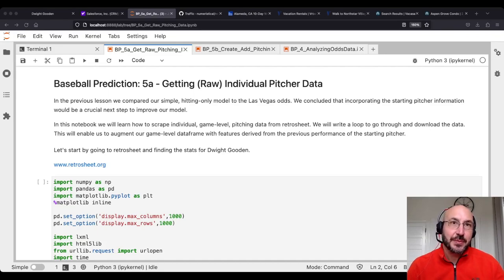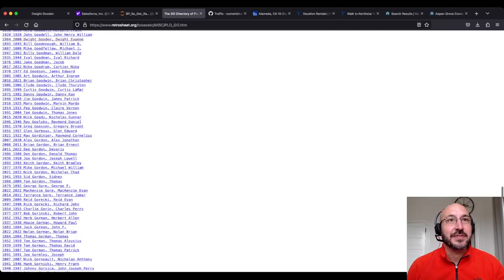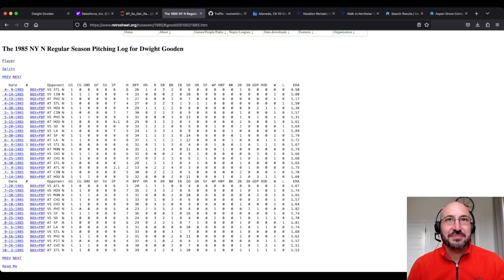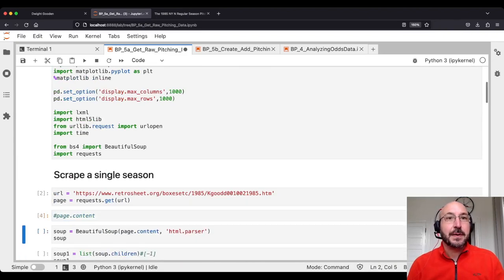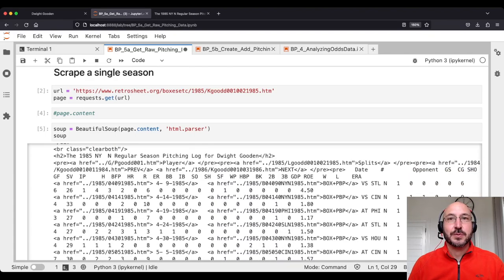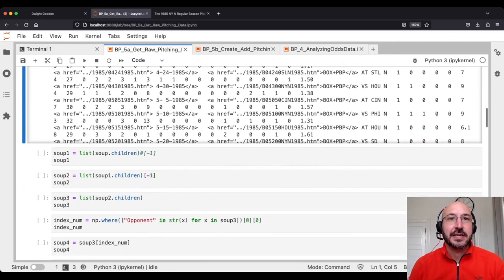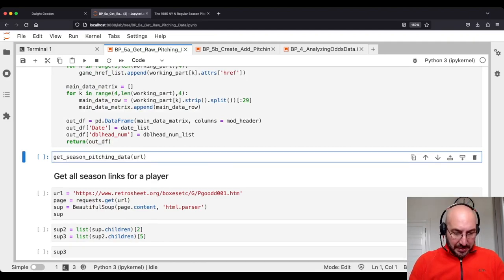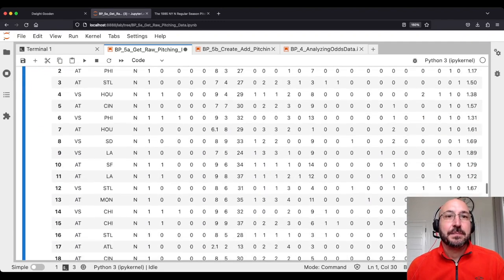Baseball Prediction using Machine Learning - Getting Pitching Data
This is the fifth video in a series where we will attempt to predict the winning probabilities for Major League Baseball games using modern machine learning techniques.  In this video, we show how to scrape the data for pitchers using the "Beautiful Soup" library.  After downloading raw game-level data for each pitcher, we can create features by aggregating past performance over the previous n games for different values of n.  Finally, we show how to add in our features to the original game-level dataframe so that we have features which represent the quality of the starting pitchers.